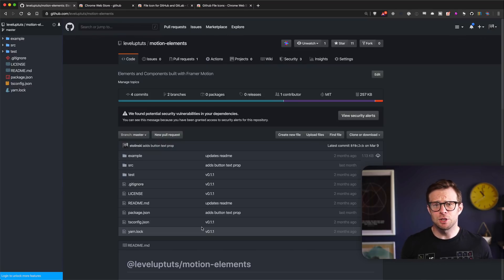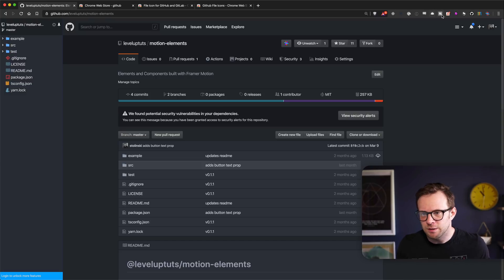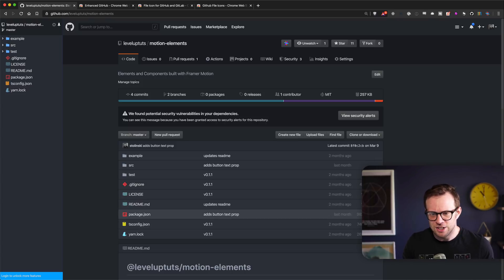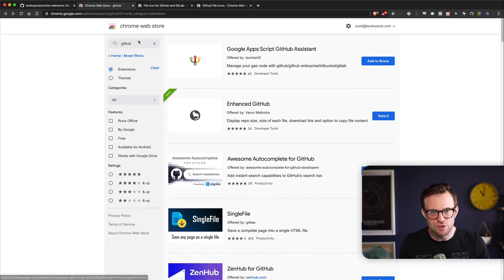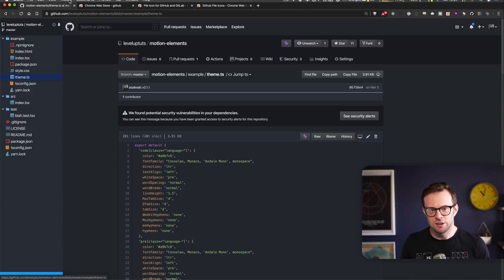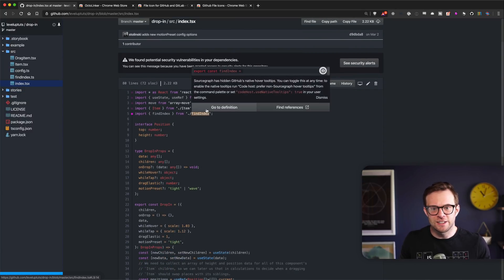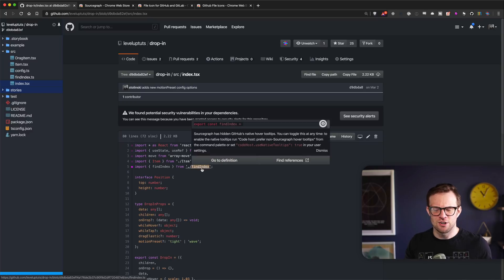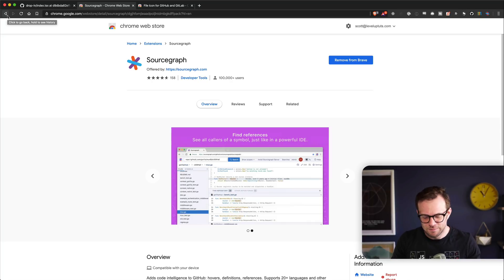6 Awesome Chrome Extension for Github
Here's what I'm using